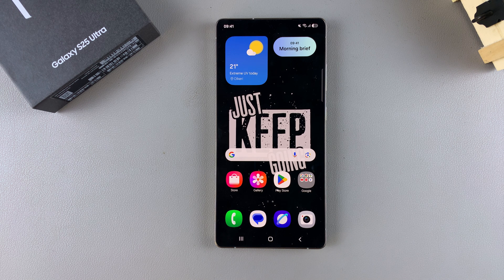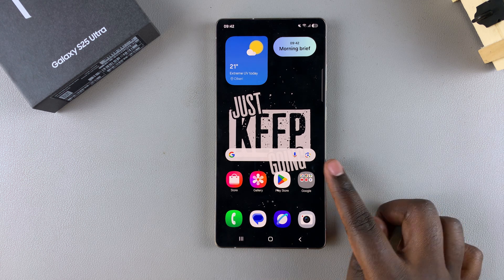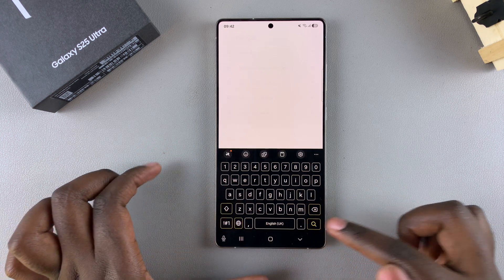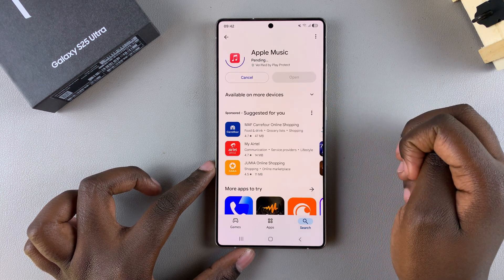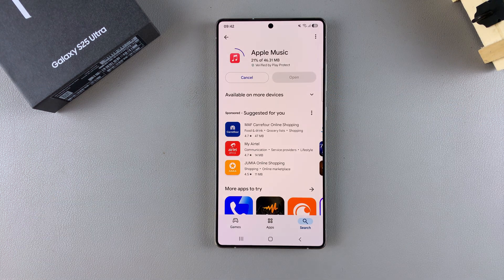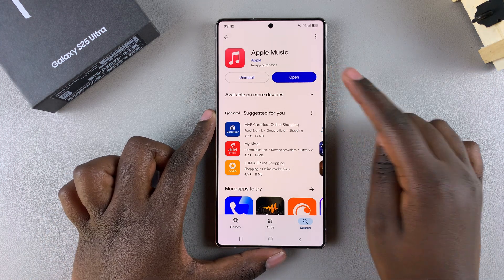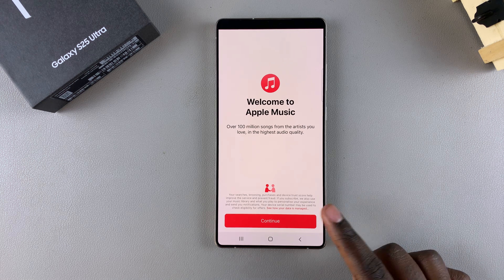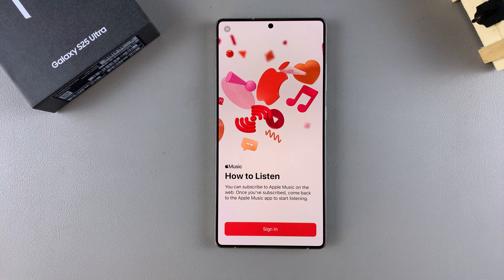How To Install Apple Music On Samsung Galaxy S25 / S25 Ultra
Here's how to install Apple Music on your Samsung Galaxy S25, S25+ and S25 Ultra. Enjoy your favorite tunes from Apple’s massive library without switching devices.

How To Install Apple Music On Samsung Galaxy S25:
How To Install Apple Music On Samsung Galaxy S25 Ultra:
How To Download Apple Music On Samsung Galaxy S25:
How To Download Apple Music On Samsung Galaxy S25 Ultra:
How To Get Apple Music On Samsung Galaxy S25:
How To Get Apple Music On Samsung Galaxy S25 Ultra:

Step 1: The first step is to access the Google Play Store, which is the official app store for Android devices. To do this, simply tap on the Play Store icon on your S25's home screen or app drawer.

Step 2: Once you're in the Google Play Store, tap on the search bar at the bottom-right corner of the screen and type "Apple Music". Hit the search icon, and the store will display relevant results.

Step 3: Locate the official Apple Music app from the search results and tap on it. This will take you to the app's page, where you can find more details about the application. To download and install Apple Music, click on the "Install" button.

Step 4: Once the installation is complete, tap on "Open" to launch the app. You can also go to the app drawer, find the Apple Music icon and tap on it.

Step 5: If you already have an Apple ID, sign in with your credentials to access your existing Apple Music library. If you don't have an Apple ID, you can create one during the setup process.

This will be necessary to explore all the features Apple Music has to offer, including personalized playlists, recommendations, and more.

Cell Phone Tripod Adapter